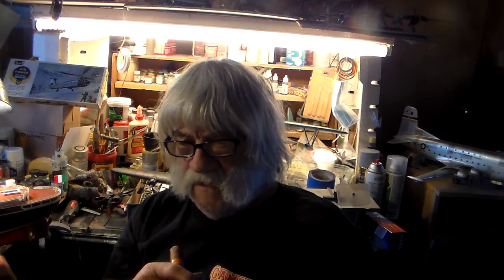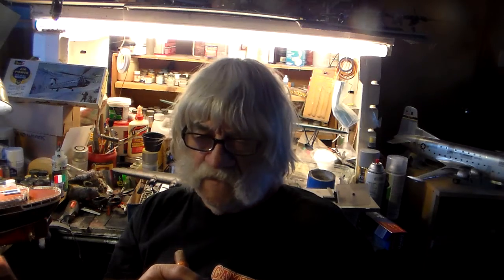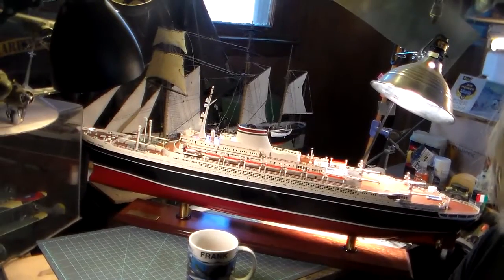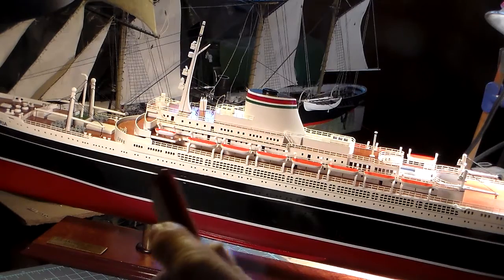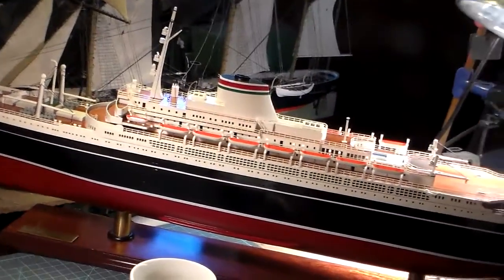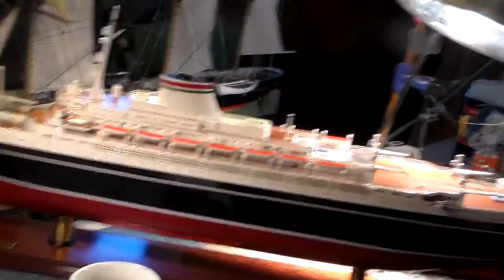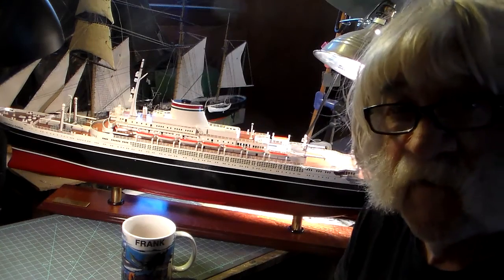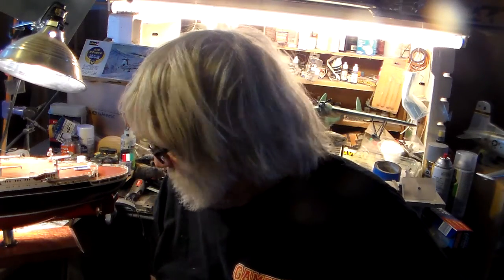Builds of the past S.S. ANDREA DORIA scale 1/200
Ahoy Gents
                       Another video of builds of the past Found an old build I done in years past I just finished up the installation of the life boats.